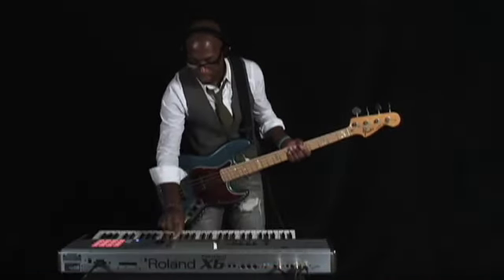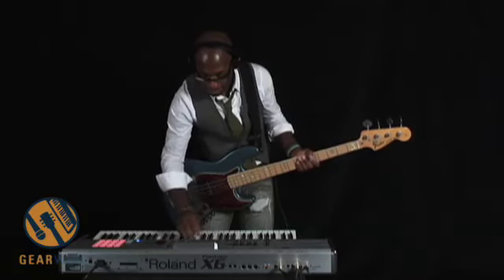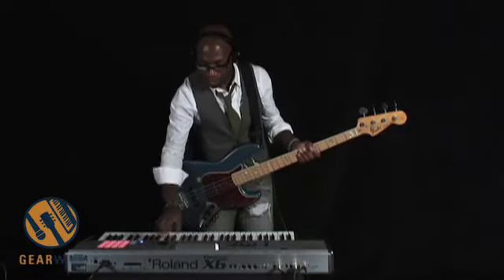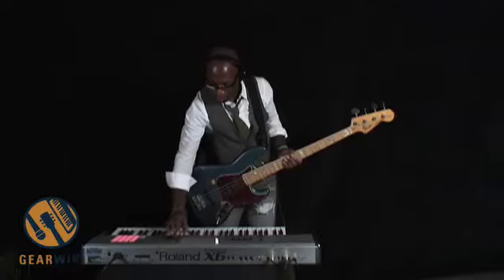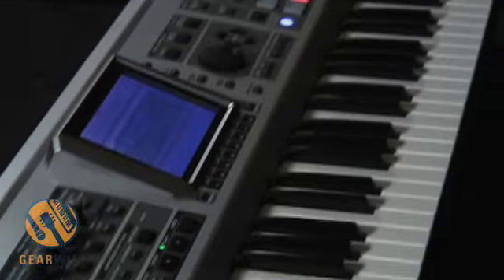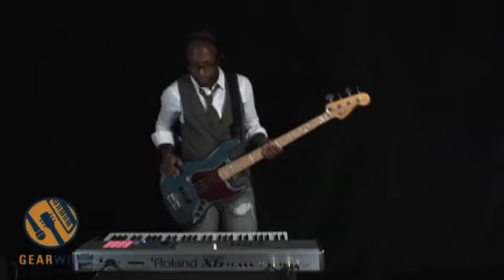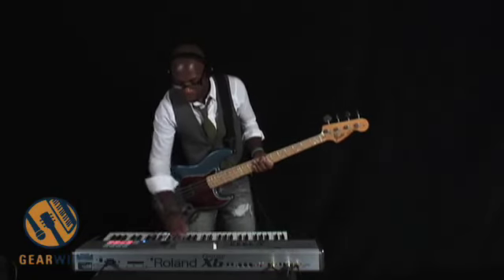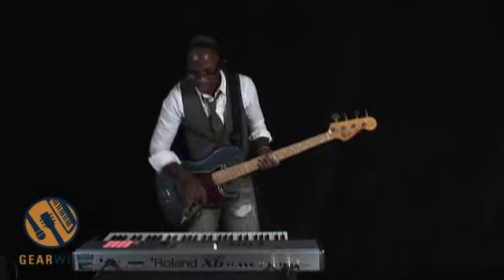Roland Fantom X6: Recording Your Own Bass Sounds On A Synth (Part Two)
Warren Harris has already recorded a bass part into the Roland Fantom X6 in Part One of this video. Now, he's ready to overdub, adding a little bit of melodic bass over his original mix and then a nice bass solo over that - bass overdubs being every bassists' dream!

Lose the rest of the band for a Roland Fantom X6, and you'll no longer have to simply sit back and carry the beat. Death to root notes!